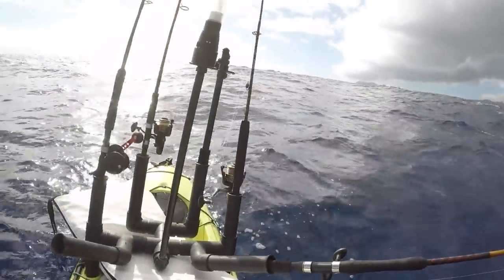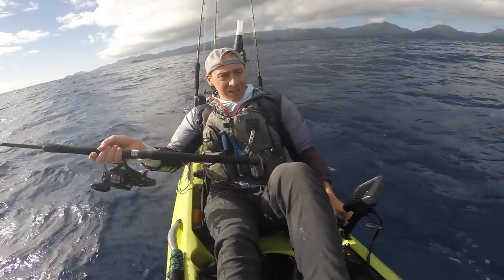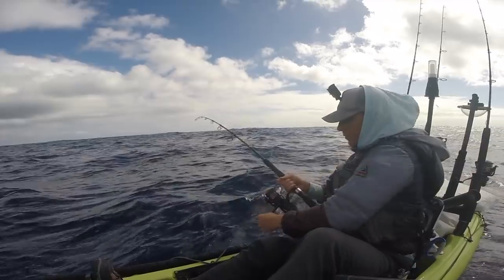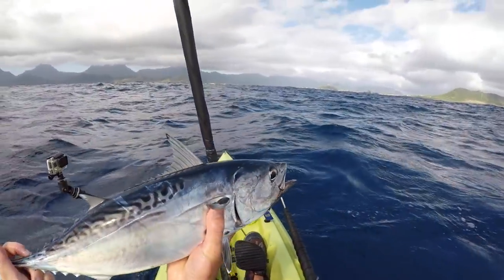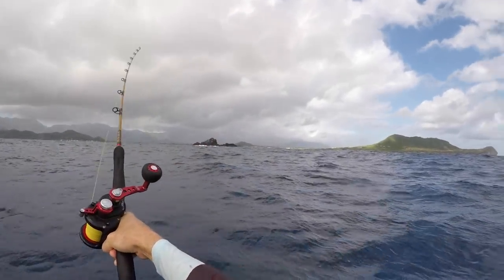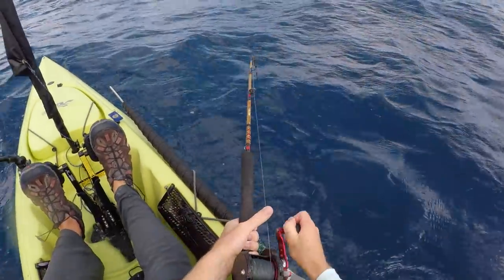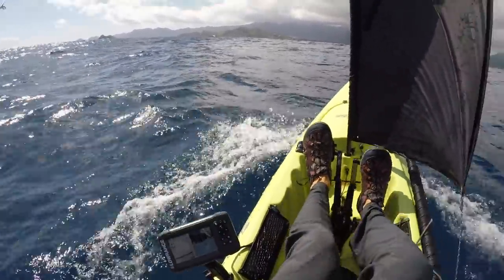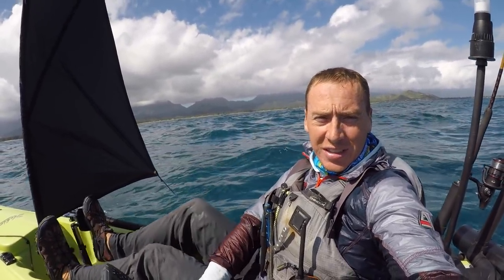When you're supposed to stop fishing | Testing out the DIY kayak sail Part 2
Picking up from the success of part 1 I head to new water in the final 30 minutes of fishing. I have to be at work by 1 and go figure I hookup at almost the exact time I am supposed to head in. I end up catching 4 fish for the 4 live baits that I put out, the other two baits I gave to my friend. One fish was basically catching more bait, but I did'nt have the time to take it out to 1000ft and look for something special.

Rods & Reels
 Main pelagic set up
-Ugly stik tiger elite spinning jigging rod 6'6"
-Penn Spinfisher 8500
 Jigging set up
-Penn Rampage 6'6" medium spinning jigging rod
-Penn spinfisher 8500 spinning reel
Kayak
 -2019 Hobie Revolution 13
Kayak acessories
-Manual bilge pump
-Life jacket
-PLB (personal locator beacon)
Line and terminal tackle
- Berkley Vanish Fluoron 30lb &40lb clear 350yards
- Power pro braided line 50lb 500 yards moss green
- American fishing wire 44lb camo brown 472.5 ft
-Gamkatsu live bait hooks 3/0
-Gamakatsu Nautilus Circle Hooks 3/0
Filming equipment
- goPro hero 5
- Floating underwater Gopro handle
- Laptop 2013 macbook retina pro
  -editing using Final cut pro 10